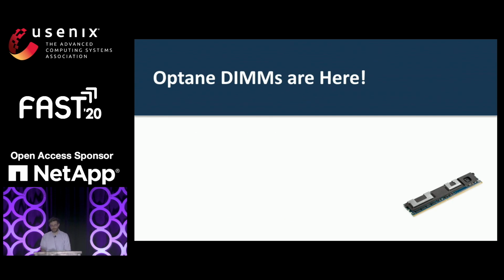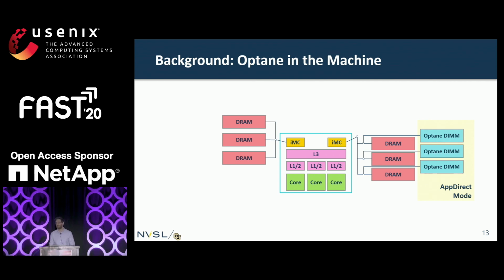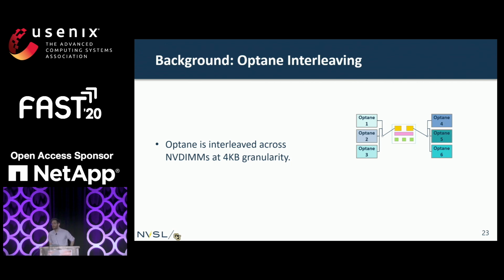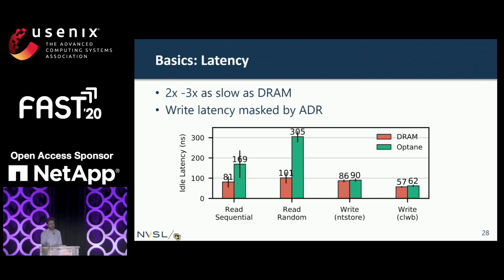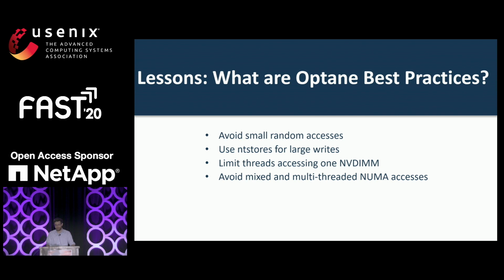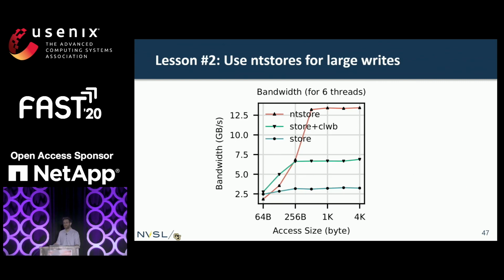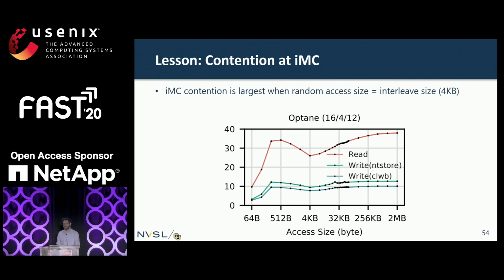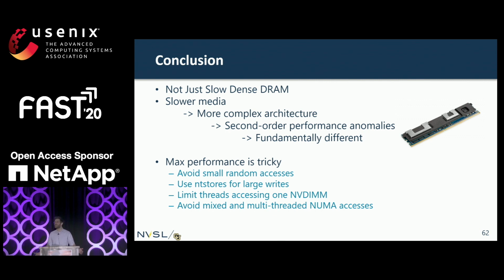FAST '20 - An Empirical Guide to the Behavior and Use of Scalable Persistent Memory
An Empirical Guide to the Behavior and Use of Scalable Persistent Memory

Jian Yang, Juno Kim, and Morteza Hoseinzadeh, UC San Diego; Joseph Izraelevitz, University of Colorado, Boulder; Steve Swanson, UC San Diego

After nearly a decade of anticipation, scalable nonvolatile memory DIMMs are finally commercially available with the release of Intel’s Optane DIMM. This new nonvolatile DIMM supports byte-granularity accesses with access times on the order of DRAM, while also providing data storage that survives power outages.

Researchers have not idly waited for real nonvolatile DIMMs (NVDIMMs) to arrive. Over the past decade, they have written a slew of papers proposing new programming models, file systems, libraries, and applications built to exploit the performance and flexibility that NVDIMMs promised to deliver. Those papers drew conclusions and made design decisions without detailed knowledge of how real NVDIMMs would behave or how industry would integrate them into computer architectures. Now that Optane NVDIMMs are actually here, we can provide detailed performance numbers, concrete guidance for programmers on these systems, reevaluate prior art for performance, and reoptimize persistent memory software for the real Optane DIMM.

In this paper, we explore the performance properties and characteristics of Intel’s new Optane DIMM at the micro and macro level. First, we investigate the basic characteristics of the device, taking special note of the particular ways in which its performance is peculiar relative to traditional DRAM or other past methods used to emulate NVM. From these observations, we recommend a set of best practices to maximize the performance of the device. With our improved understanding, we then explore and reoptimize the performance of prior art in application-level software for persistent memory.